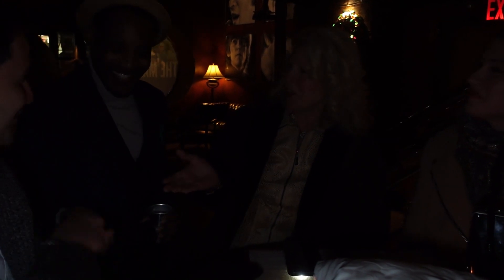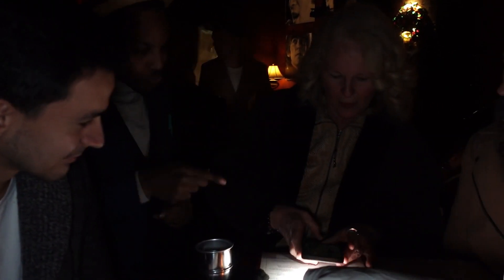Close Up Magic Show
Close Up Magic Show Close Up Magic Show